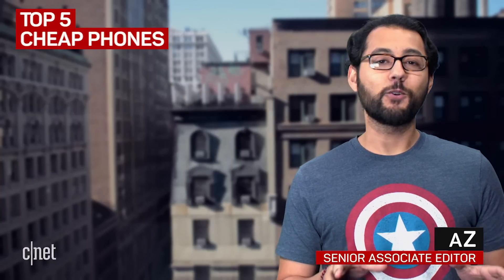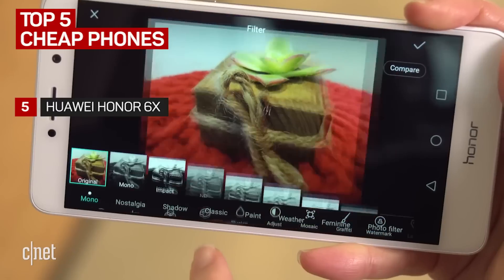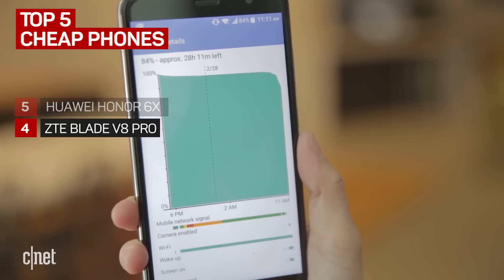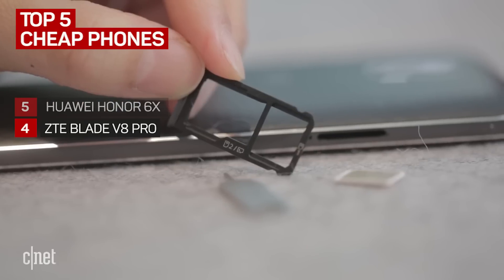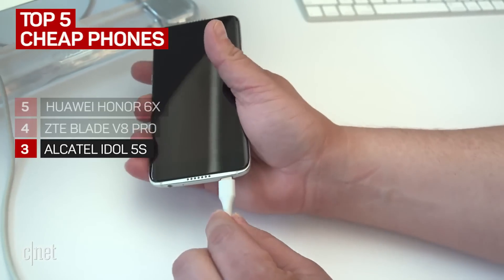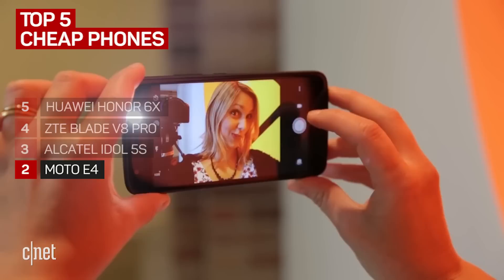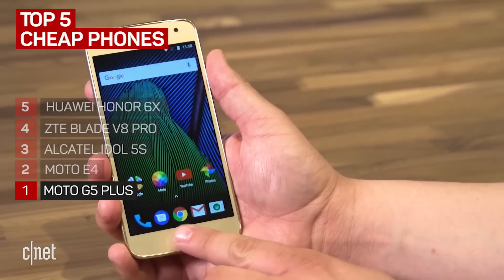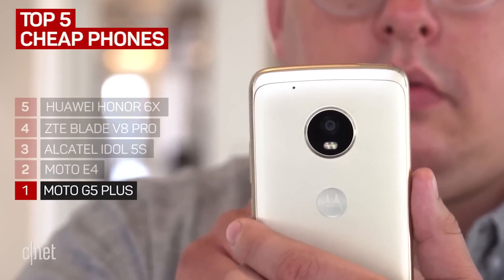The best cheap phones you can buy today (CNET Top 5)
Every phone on this list costs less than $300.